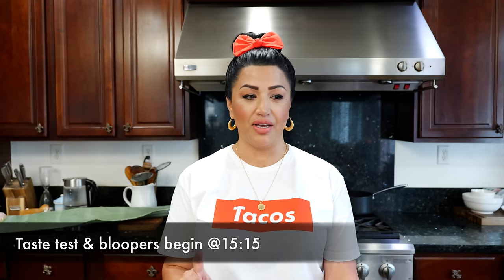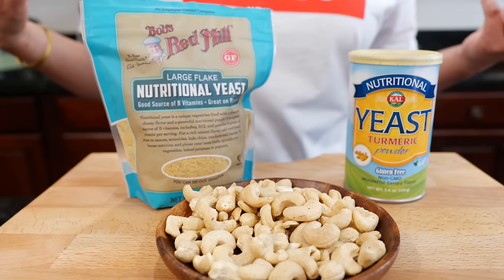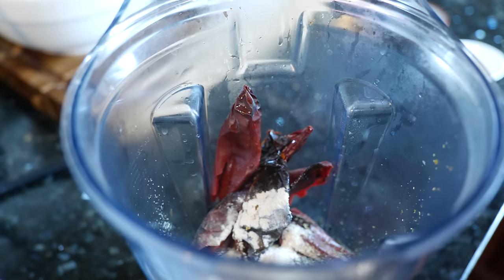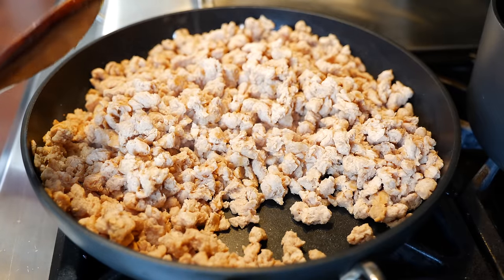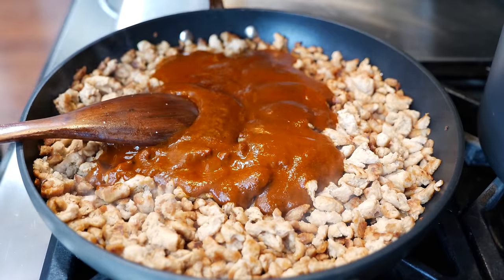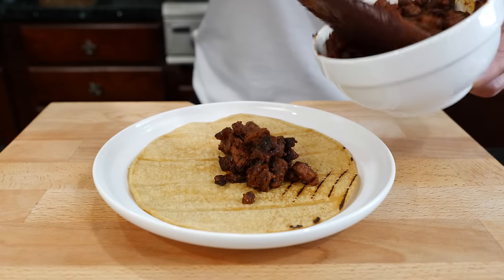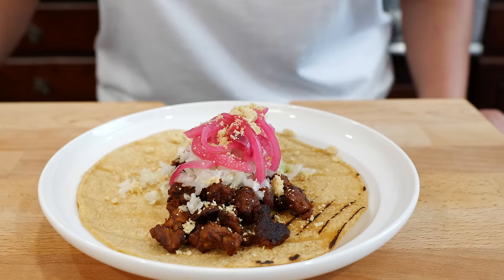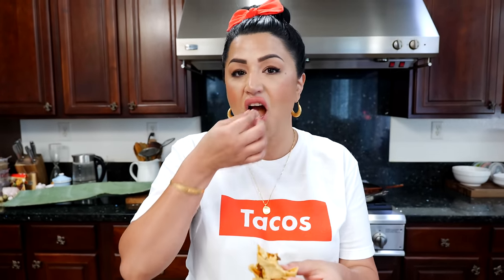The BEST Mexican Vegan Meat Recipe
Thank you for your support ❤️ For more delicious recipes, visit our Hello & welcome to the Views Kitchen, On today's meatless Monday we will be preparing a flavorful well-seasoned Chilorio using soy crumbles/curls. Chilorio is shredded seasoned pork that originates from Sinaloa, Mexico, and so happens to be one of my favorites. We will also be discussing yesterday's recipe regarding the thinly sliced potatoes debate 👩🏻‍⚖️🥔🤣 Remember this plant-based protein pairs well with many with a taco bowl, potatoes, and the options are endless amigos. As always viewsclub we love and adore you 💕 Stephanie and, Cloud

8 Oz. Soaked and hydrated soy
5 Guajillo dried chiles
2 ancho or pasilla dried chiles
2 Bay leaves
2 1/2 cubes Garden veggie bouillon (Edward & Sons) or 2 Tbsp choice of veggies seasoning
1/2 Tbsp Mexican Oregano
1/2 Tbsp onion powder
1/2 Tbsp garlic powder
1 tsp black pepper
1 tsp ground cumin
1/8 tsp ground clove (spice)- (use half of a 1/4 tsp measurement amigos : )
1/2 Tbsp sugar (optional)
1 Tbs oil + extra for searing soy crumbles

Soaking soy ingredients
8 Oz. bag of soy crumbles or soy curls
4 cups warm water
1 Tbsp apple cider vinegar
1/2 tsp salt (Himalayan)

Vegan Cotija
1/2 cup cashews
2 Tbsp nutritional yeast (not baking yeast amigos : )

*save 2 1/4 cups of chili water to blend chiles
*Please make sure to cook soy chilorio a minimum of 20 minutes for the best flavor.
🛑 I'm your host Stephanie and behind the camera, you have my sister Cloud (☁️). I started cooking at 4 years of age. What?! Yes (LOL) I pulled up a chair and my first choice was to fry an egg. I was hungry and that’s all I have to say about that experience. I would like to say I’m completely self-taught in the kitchen, but I have the lovely women in my family to thank. They taught me to honor my ancestors and to make my Mexican Cuisine comfortable for my home. I thank our creator for my curiosity and my never-ending search for the next gastronomic satiation. Cooking is a huge part of my daily life as I prepare breakfast, lunch, dinner, and snacks for my two American Korean/Mexican boys. I know who does that these days? Me, I homeschool my two boys and I’m grateful for every moment spent. We upload new recipes 4 times a week. After all, we wouldn't be here without you 😘 Thank you 💕